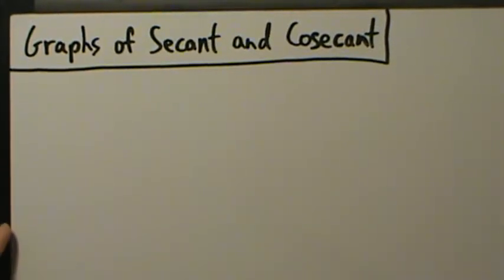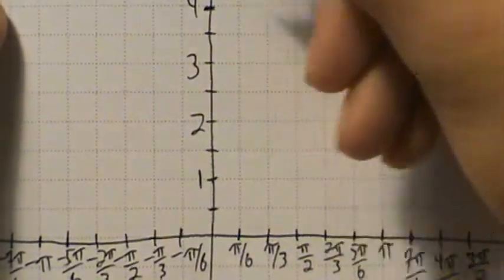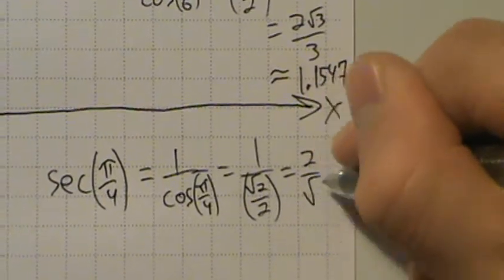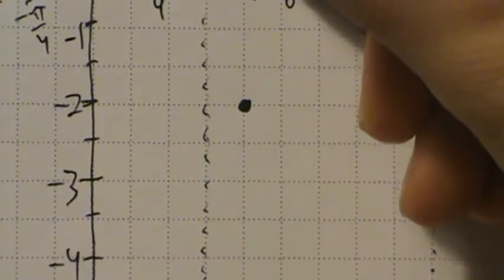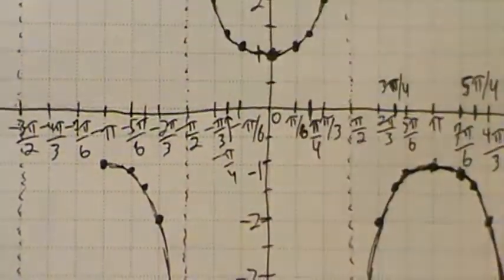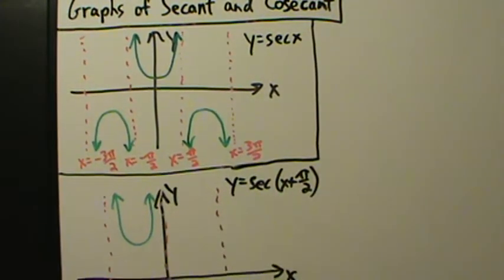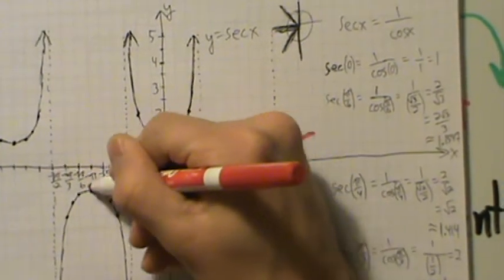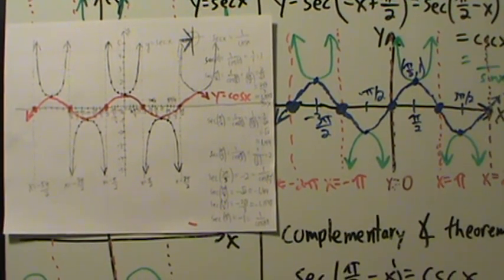Trigonometry - Graphs of the Secant and Cosecant Functions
The graph of the secant function, obtained by plotting points and vertical asymptotes, followed by the graph of the cosecant function, obtained by transformations of the secant graph.